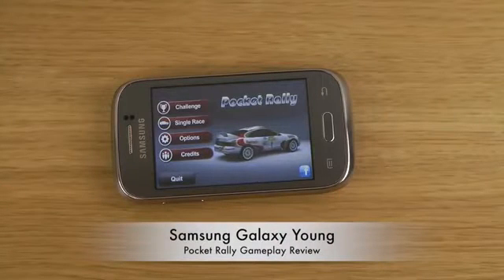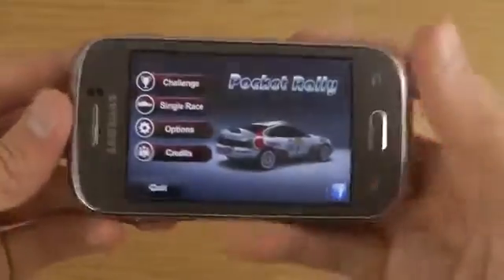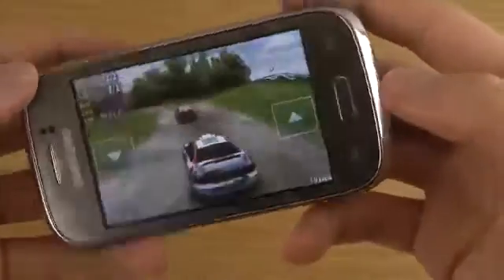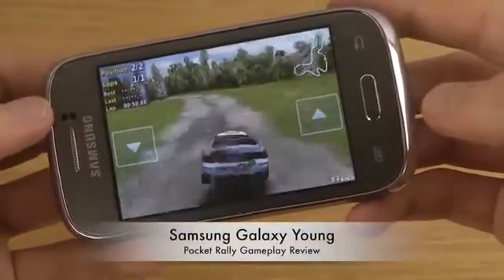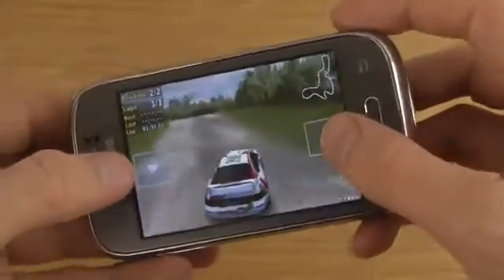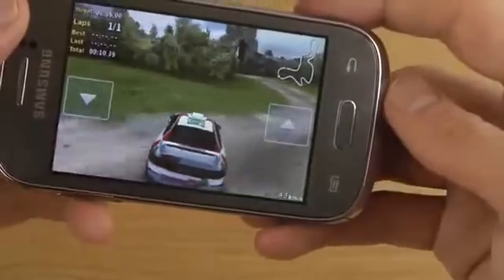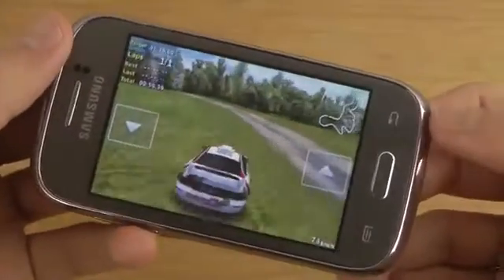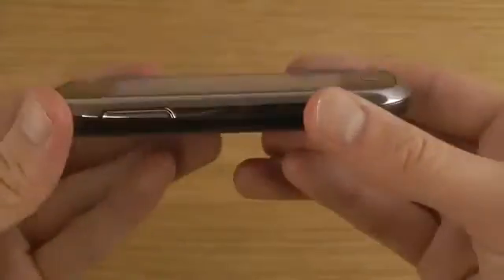Pocket Rally Samsung Galaxy Young Gameplay Review1655